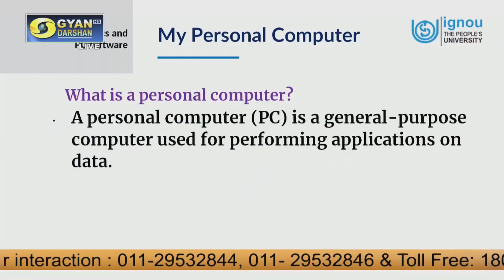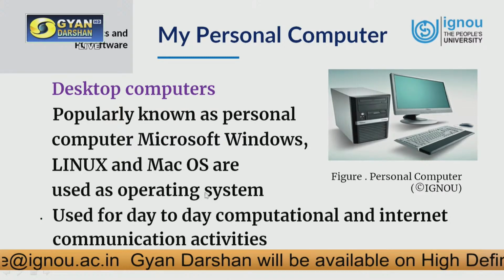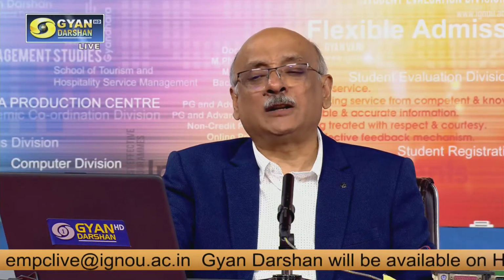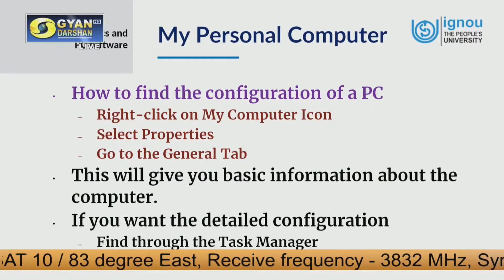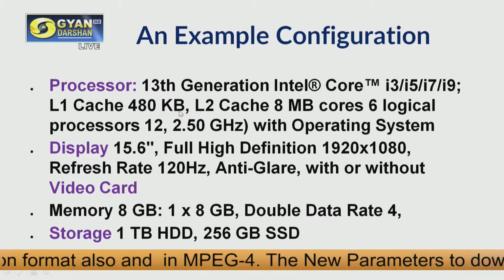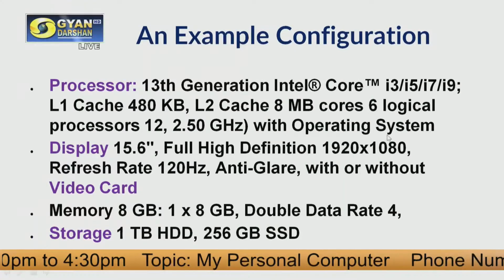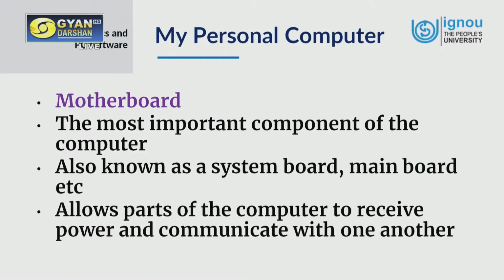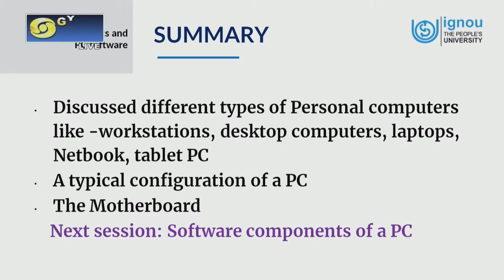My Personal Computer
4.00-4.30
Expert: Prof. Akshay Kumar
School: School of Engineering and Technology (SOET)
Programme: Bachelor of Science (Applied Science-Energy) (BSCAEY)
Course Code: BEY020, Unit 5
Topic: My Personal Computer